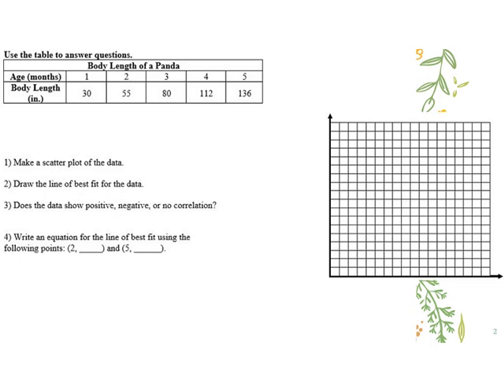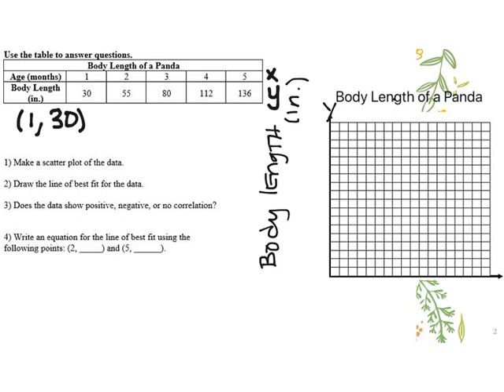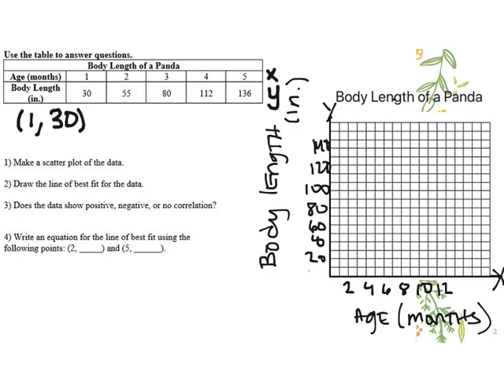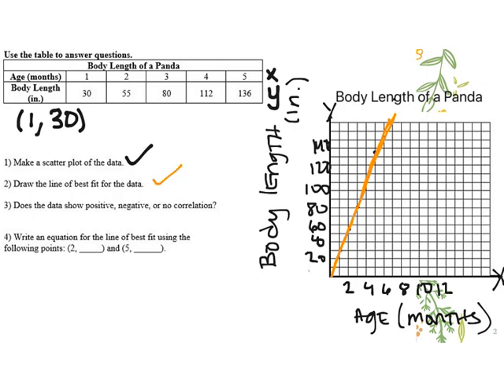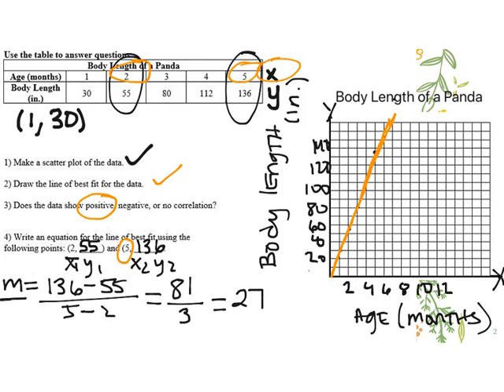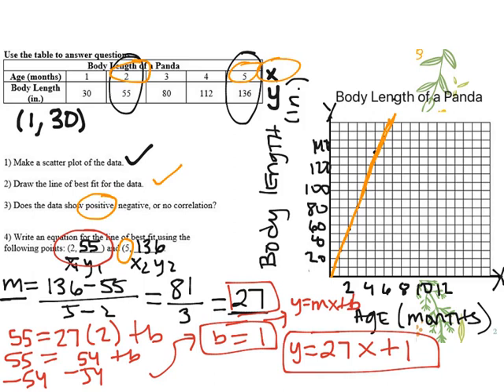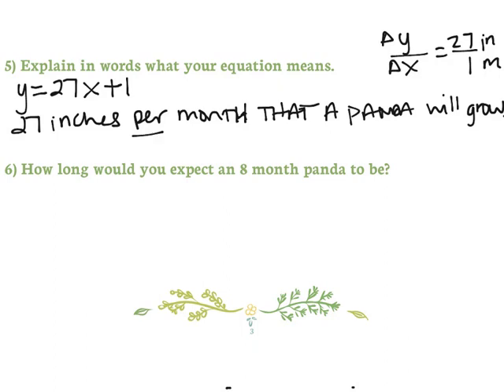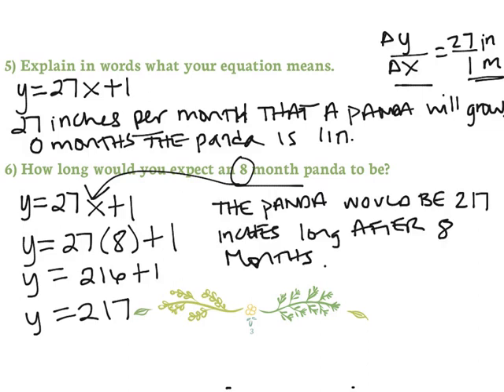Scatter Plots and Line of Best Fit (by hand)